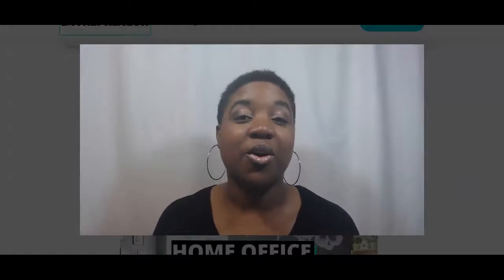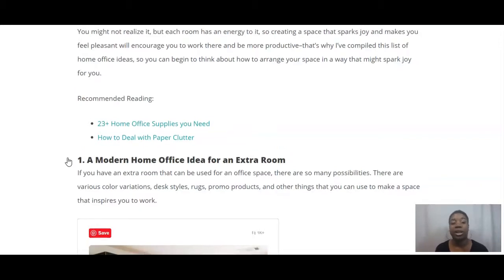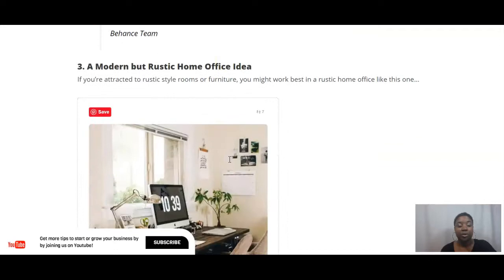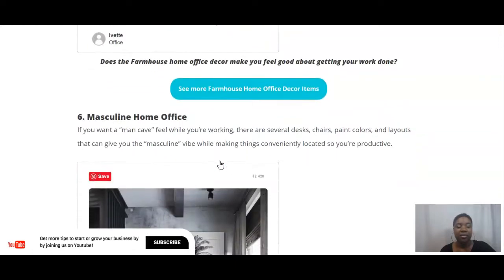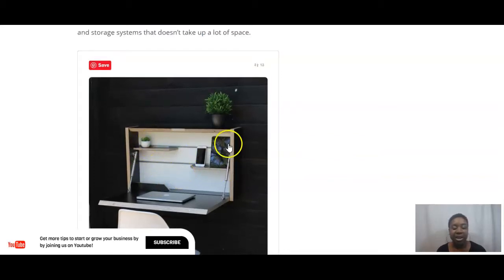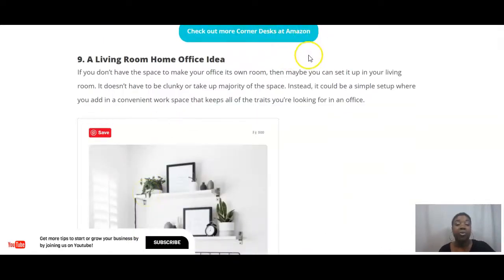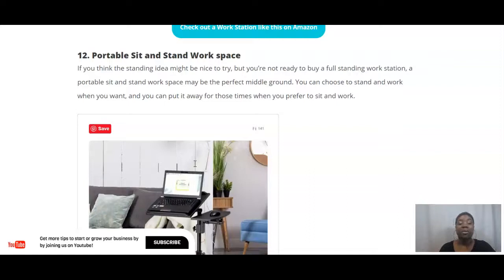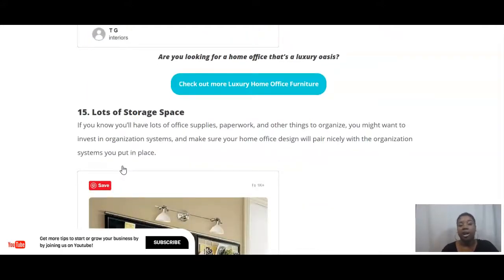15 Home Office Ideas to Improve Your Productivity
I've been looking to redo my home office setup, and I decided to share some home office ideas with you. If you're looking to redo your home office setup and you like some things you saw in this video, the links to similar items on Amazon are available in this article

All resources mentioned in the video are linked in the article

//START OR GROW YOUR BUSINESS//

To start or grow your business, stop by How to Entrepreneur

Videos uploaded Monday, Wednesday, and Friday at 4PM CST

//FOLLOW HOW TO ENTREPRENEUR ON SOCIAL MEDIA//

//Tiffany Domena//